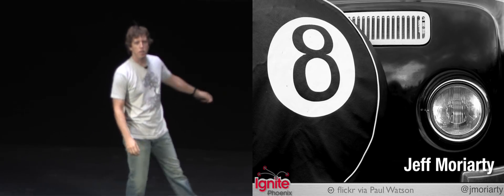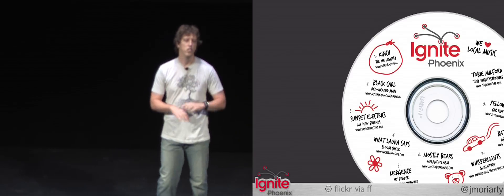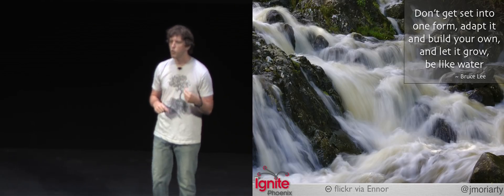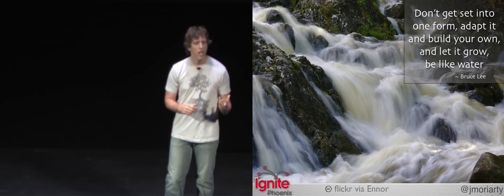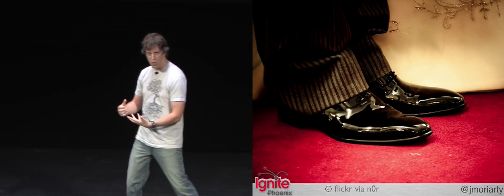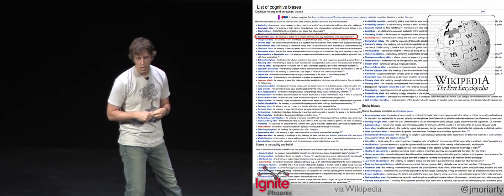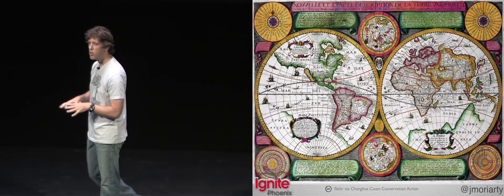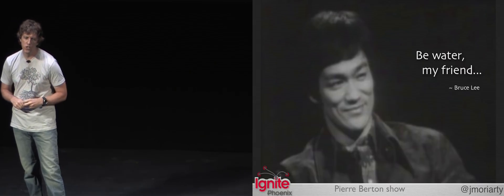Ignite Phoenix #8 - Introduction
Jeff Moriarty gives the opening talk at Ignite Phoenix #8, held at the Scottsdale Center for the Performing Arts in Scottsdale, AZ on October 15, 2010.

Jeff explains the format for Ignite Phoenix, and uses Bruce Lee as an example of how to incorporate new ideas and concepts into your own life.